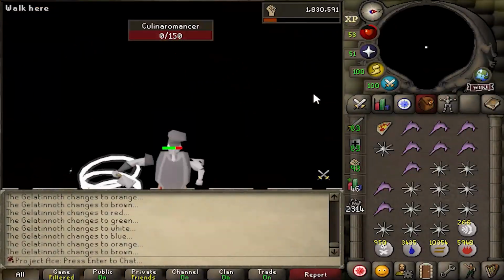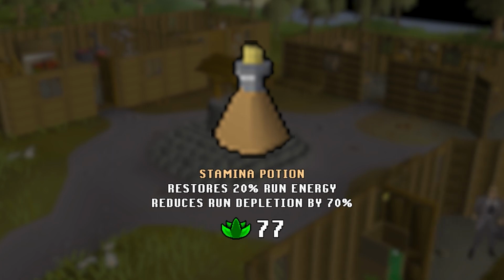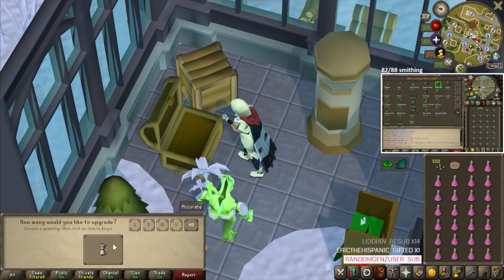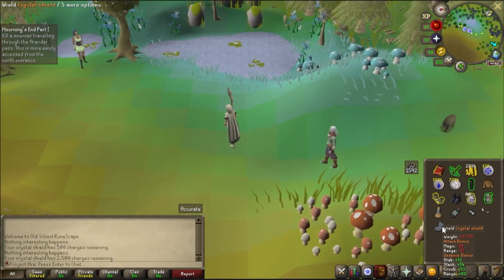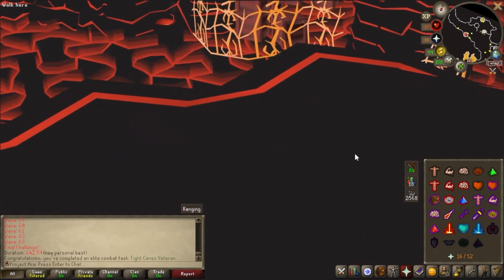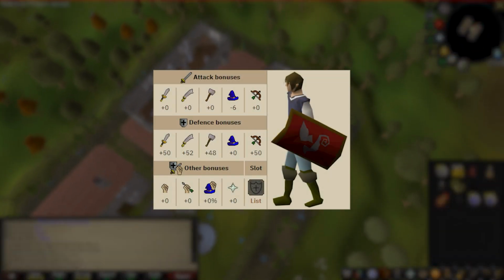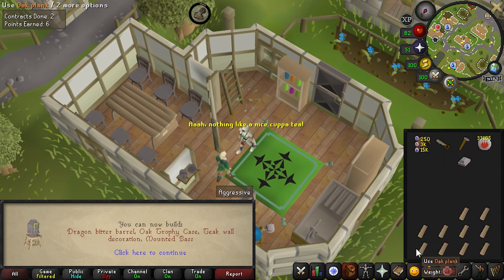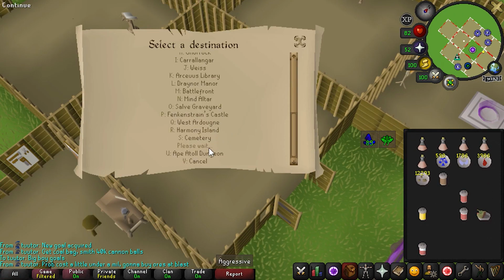It Took 5 Months To Achieve This | HCIM